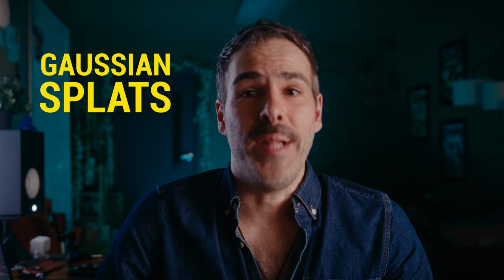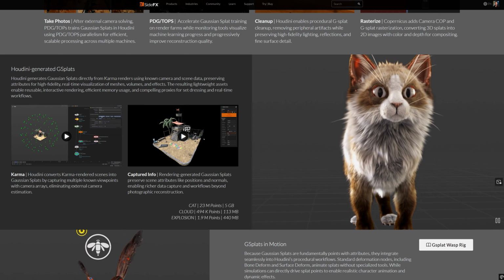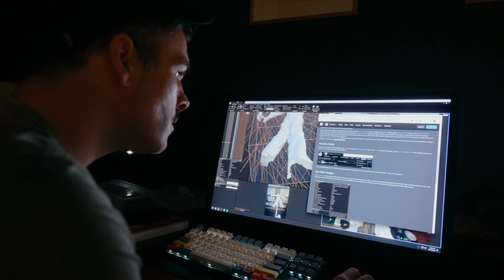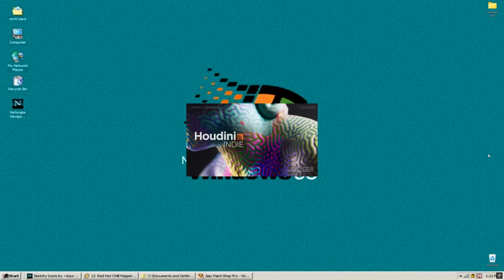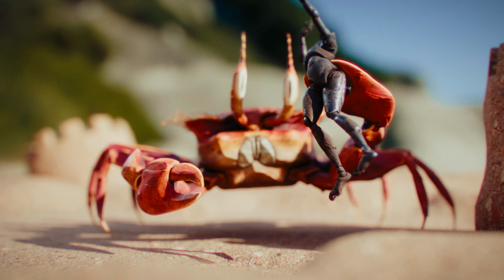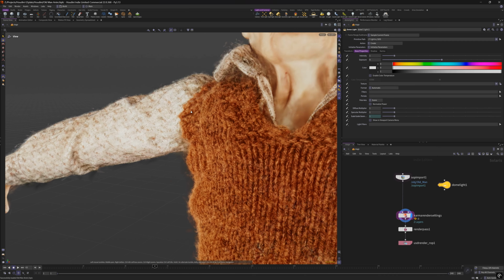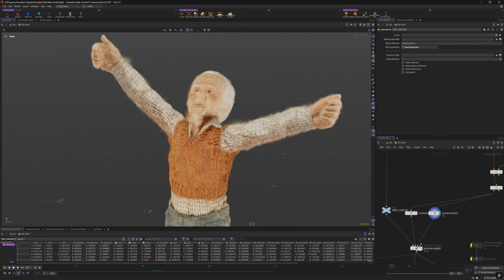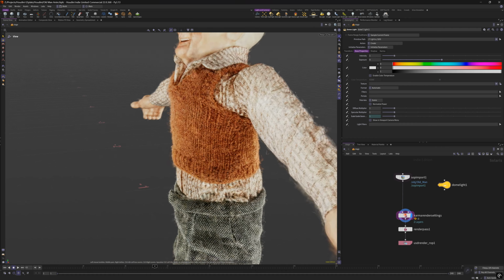Animating Gaussian Splats - The Cursed Doll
Scanned a cursed doll off the side of our building, brought him to life in Houdini 22, and tried to actually answer whether Gaussian Splats are useful for filmmaking or just a really good party trick. Spoiler: it's complicated, and a lot of stuff broke along the way.

Tools: RealityScan (realityscan.com), LichtFeld Studio (lichtfeld.io), Houdini 22, Rokoko mocap.

Anyone actually shipped something real with Gsplats — not a demo, not a test?

MONSTRO Labs. More weird stuff on the channel.